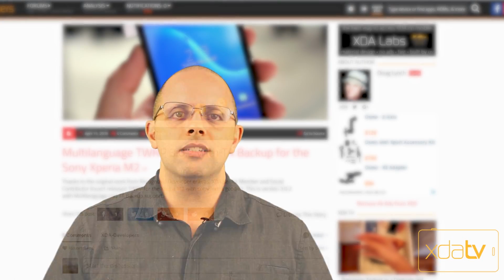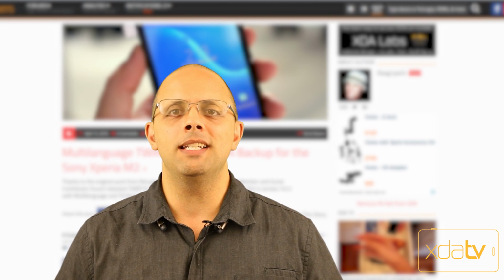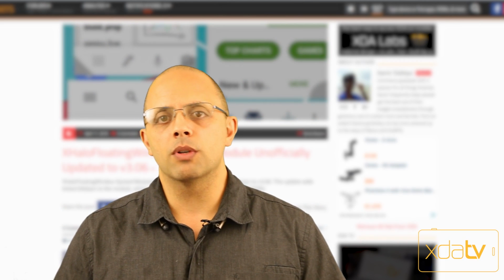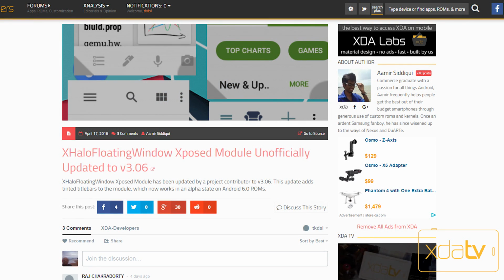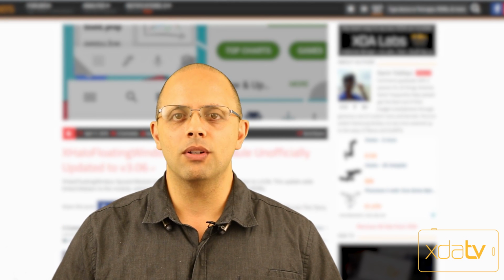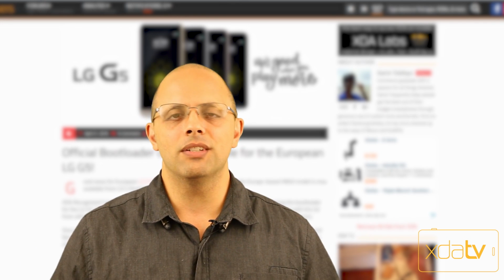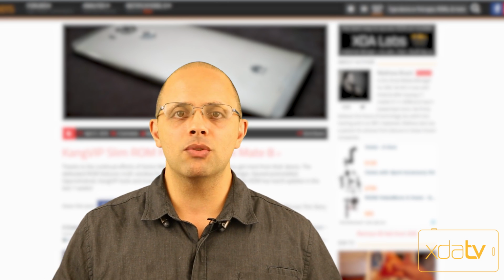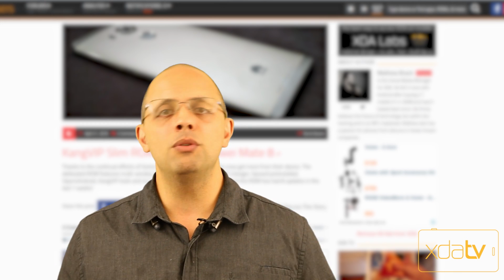LeEco Le 2 & Le Max 2 Released! Huawei VR Headset! T-Mo Note 5 Marshmallow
The LeEco Le 2 and Le Max 2 have been released! Huawei launches it own Virtual Reality Headest. Finally, the T-Mobile Galaxy Note 5 Marshmallow update rolling out. Those stories and more are talked about by TK as he covers the news from the week ending April 22, 2016 at XDA-Developer.com. Check out this video!

Stories mentioned:
Multilanguage TWRP 3.0.2 with TA Backup for the Sony Xperia M2
Huawei Launches its Own Virtual Reality Headset: Huawei VR Which Durability Qualities do You Look for in a Phone? Android N Preview 2 Improved Upon the Awful Recents Screen of Preview 1
The XDA Files: The Industry Through the Eyes of The Community – Part 1
Handover Xposed Module Lets You Seamlessly Move Tasks From Phone to PC
TWRP Makes its Way to the HTC 10 Weeks before its Official Release
What Encryption Means For WhatsApp And Its 1 Billion Users Podcasts are now Available in Google Play Music
Going Over to the Dark Side: Comprehensive MIUI Review & Details Chainfire’s FlashFire can now Create Fastboot Flashable Backups
ZUK Unveils the ZUK Z2 Pro; 6GB RAM and 128GB Storage in Tow Official Bootloader Unlock Available for the European LG G5! KangVIP Slim ROM For The Huawei Mate 8 KangVIP Slim ROM multi-Be Wary of False Advertising: Qualcomm Quick Charge is not USB Type-C Spec Compliant Sub Forums Available for LeEco Le Max 2 and Lenovo ZUK Z2 Pro!